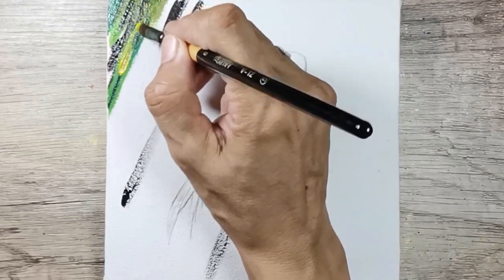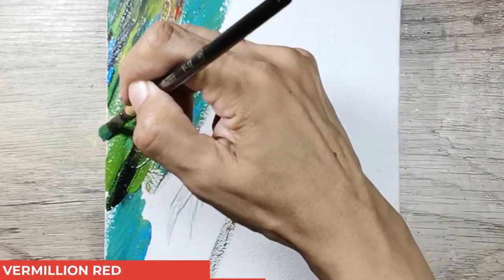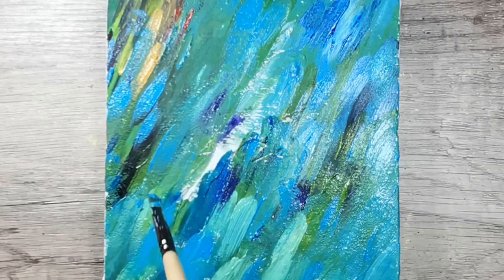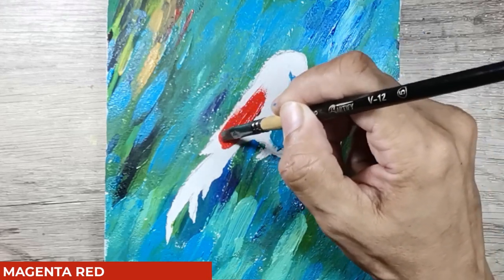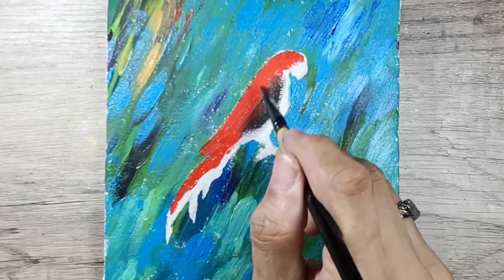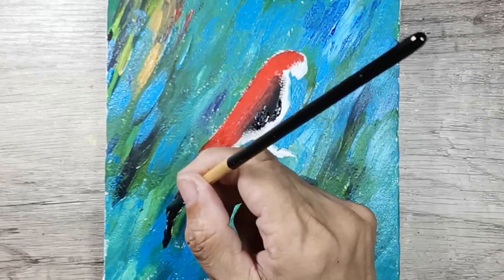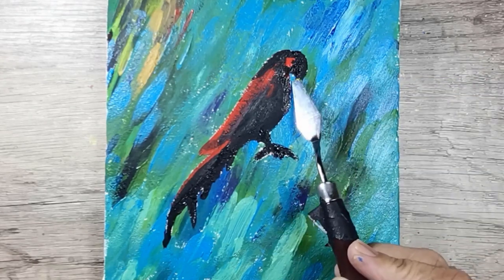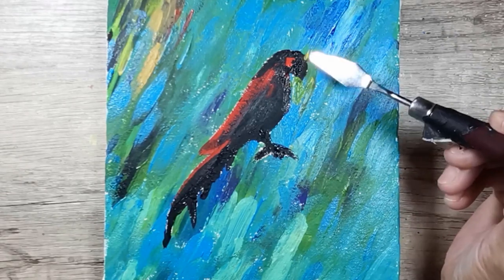Double Exposure #8 – Silhouette Painting Tutorial on Spix's macaw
Viewers; I’m Asma and you're watching Virtuoso Palette, your own art channel. During the series of Endangered Animals, your valuable comments made me think to work a little more on the topic

I have brought this topic again, endangered animals on mini canvas of Virtuoso Palette in Silhouettes. So do give me your comments and share Virtuoso Palette with your family and friends to Look … Watch and Observe!

Well, hope that you enjoyed the painting; see you soon with another video of endangered animals in silhouettes; till then take care; bye!